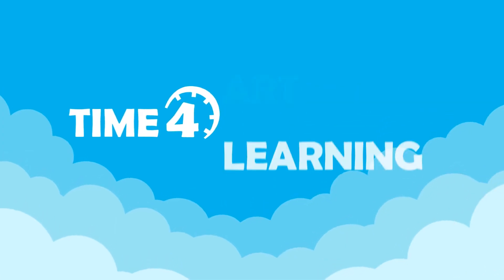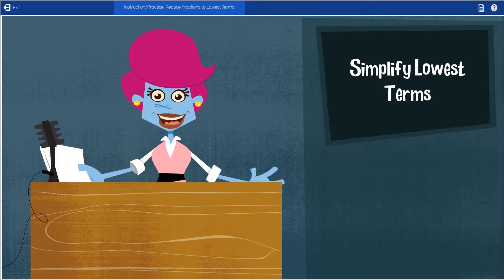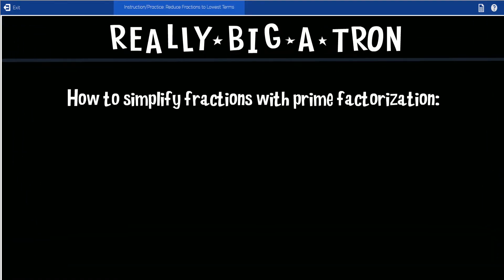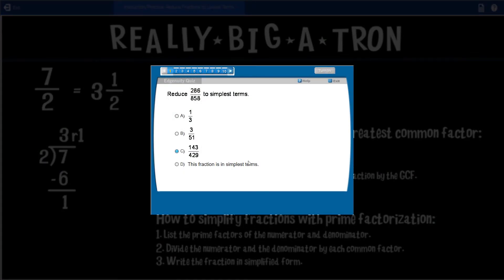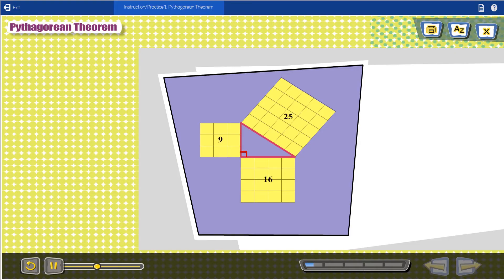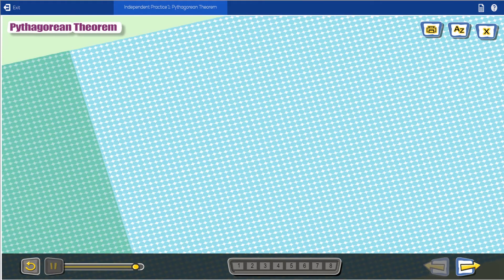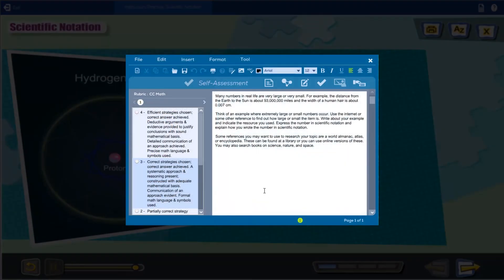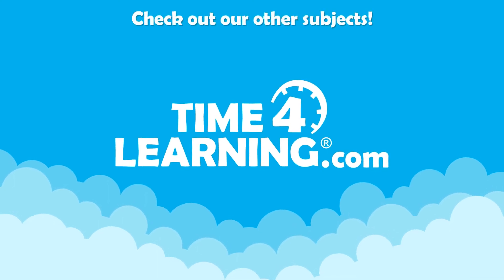Middle School Math Homeschool Curriculum Lesson Demo | Time4Learning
Time4Learning's middle school math is organized by grade level and includes lessons that cover the concepts of number theory, value and meaning, measurement, geometry, number sense, geometry, spatial reasoning, data analysis, probability and more.